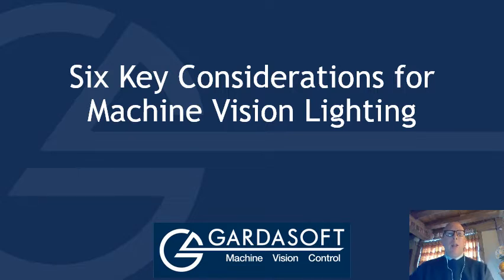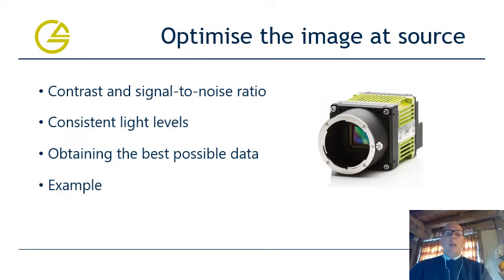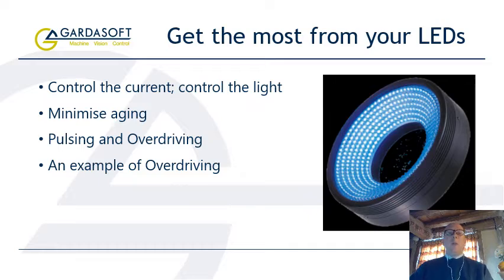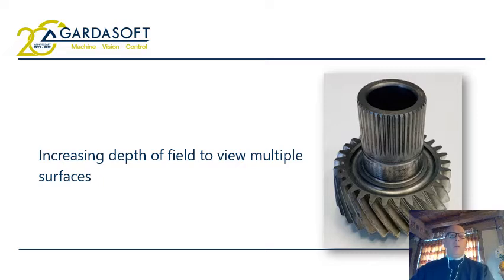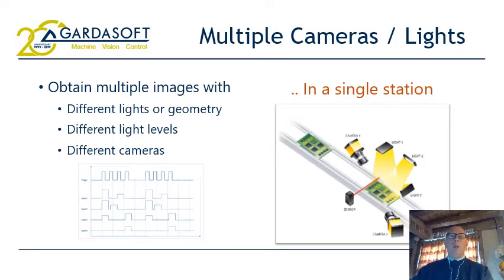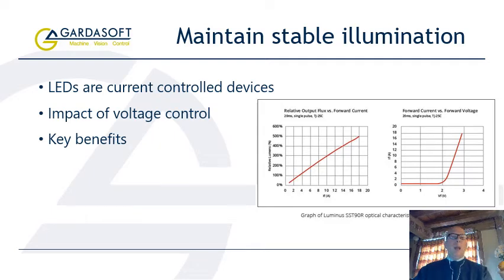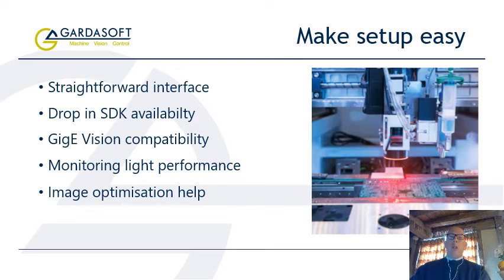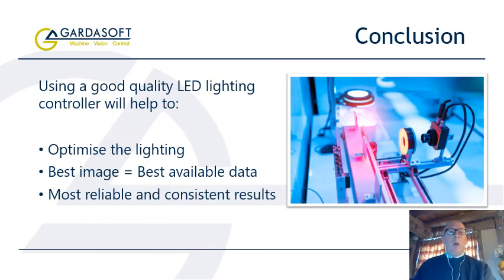Six Key Considerations for Machine Vision Lighting from Gardasoft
This technology presentation for UKIVA 2020 describes the most important considerations that a designer should understand to obtain high performance from Machine Vision systems using LED lighting. Topics include how to optimise the image at source, how to get better performance from your LED lighting and how to build in flexibility for the future.